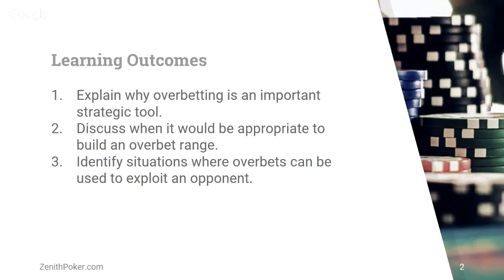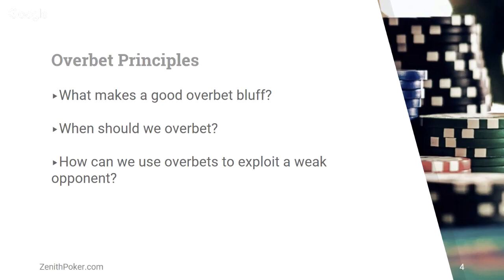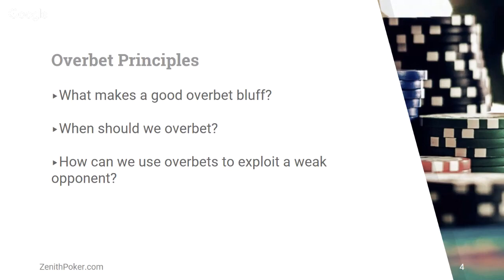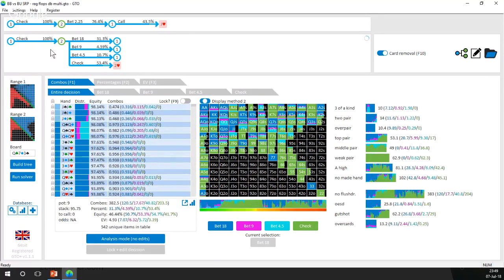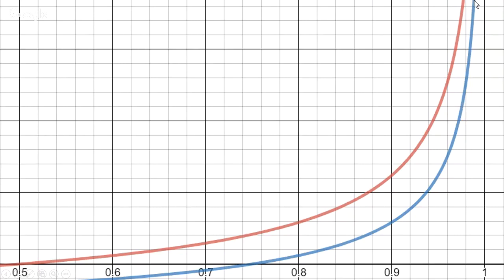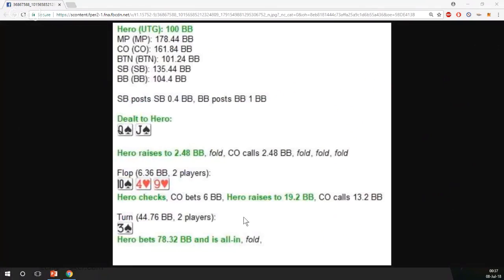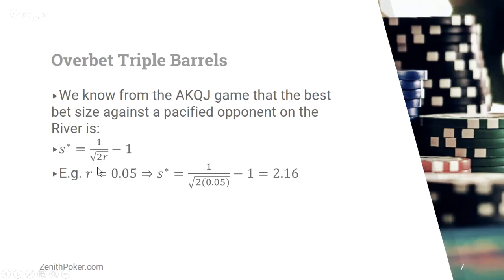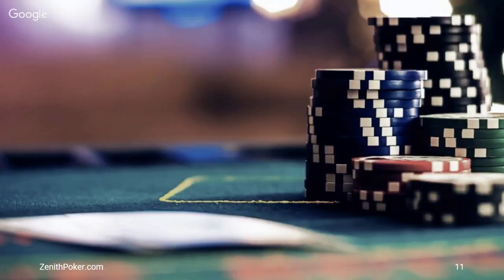Overbets: Theory and Practice - Advanced Poker Theory